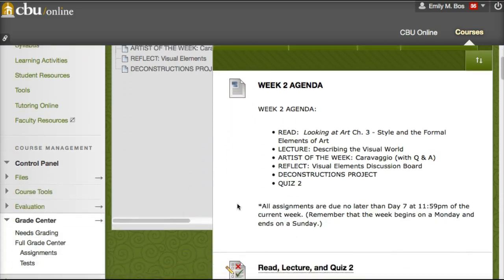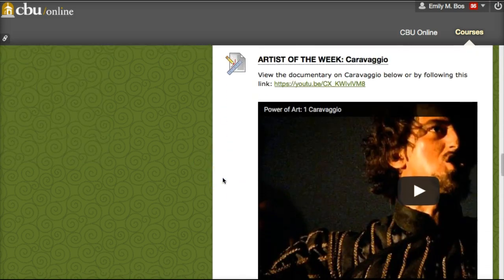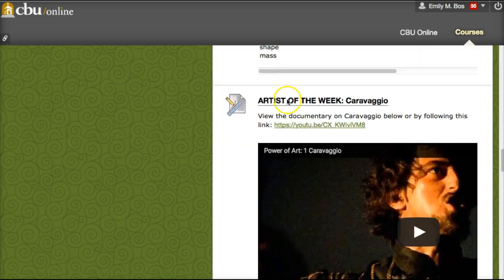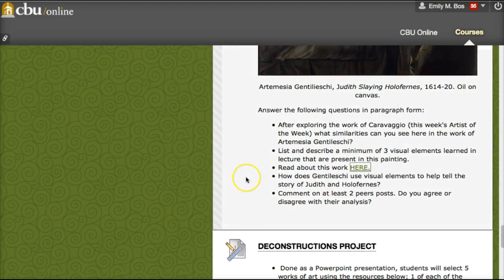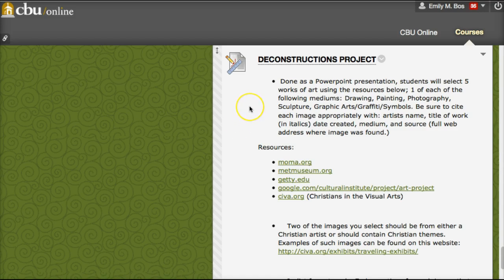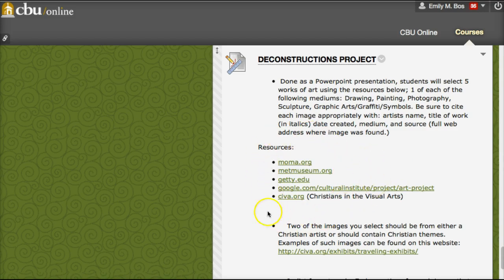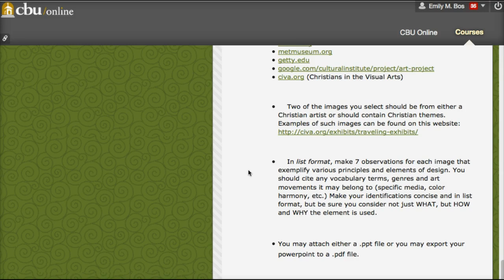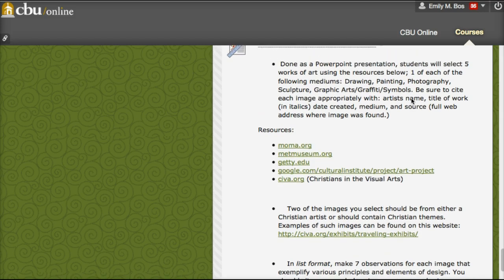Week 2 Agenda - Art202 - SU15 -E2